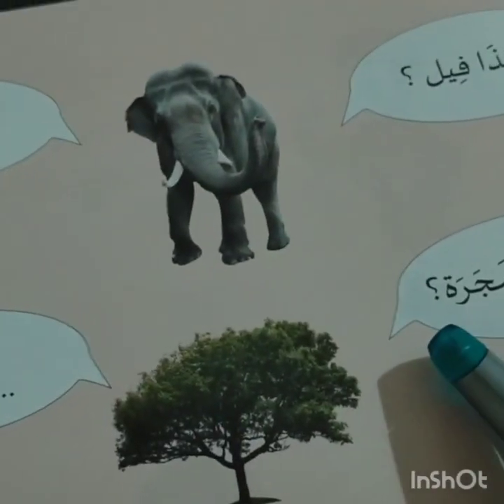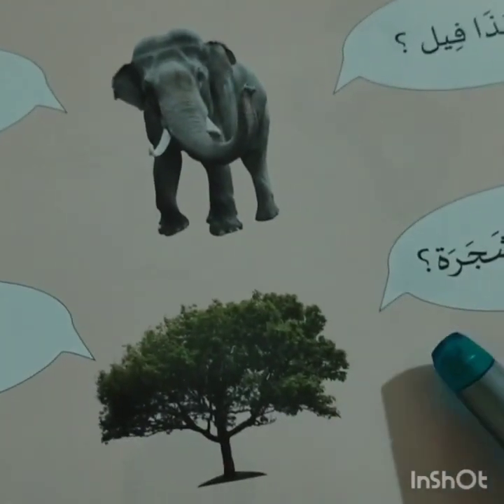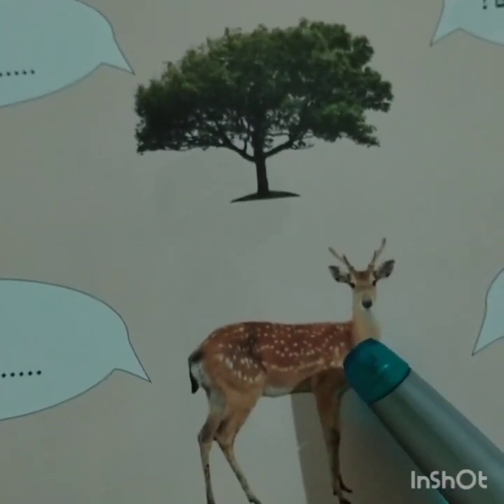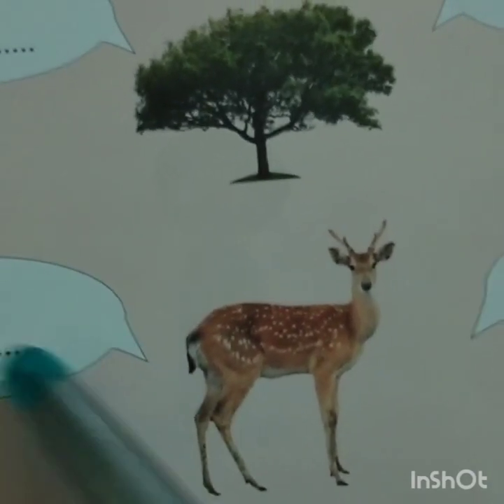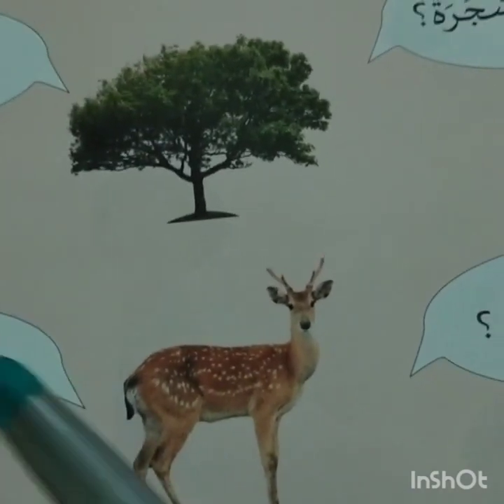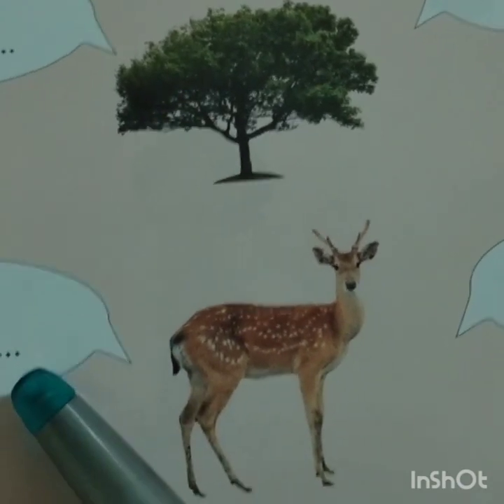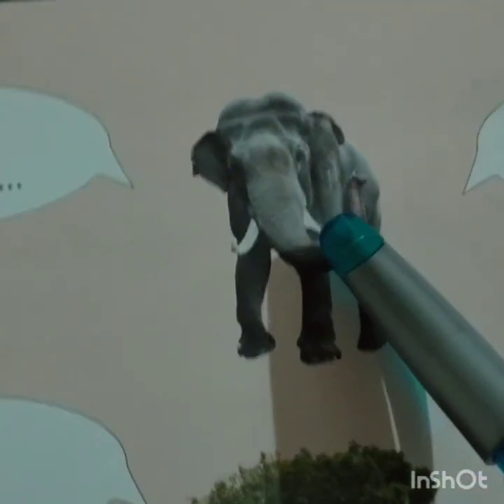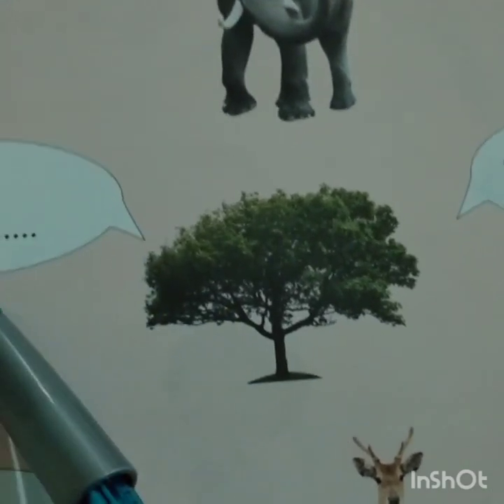July 7, 2020